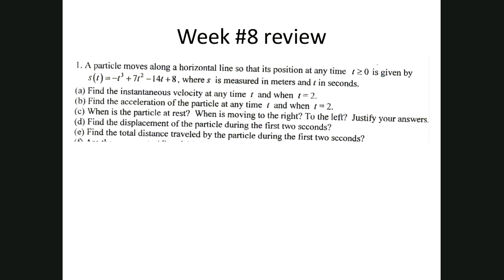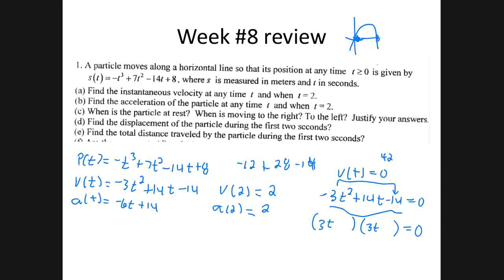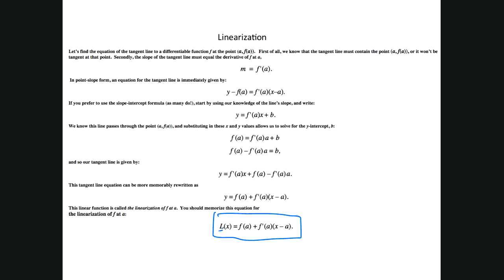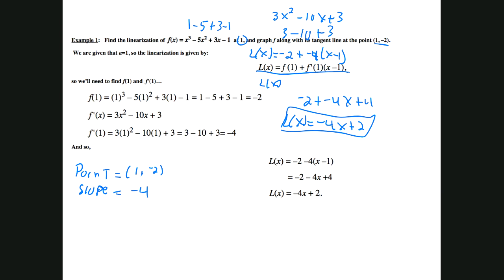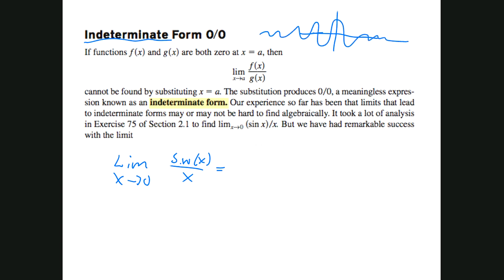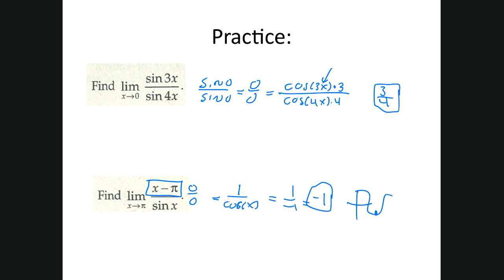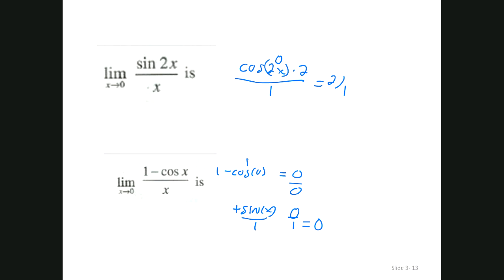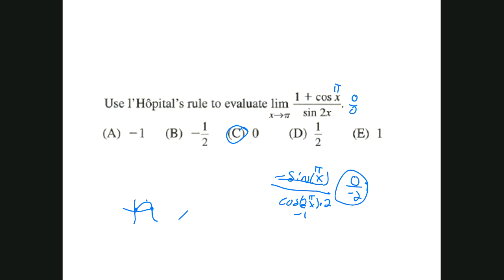AP Calculus BC S1 : live recording W9